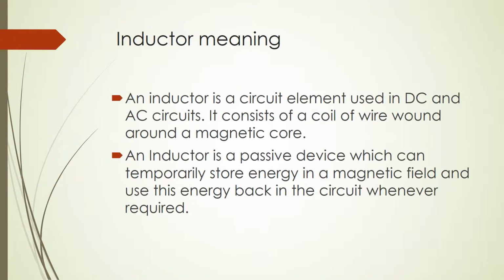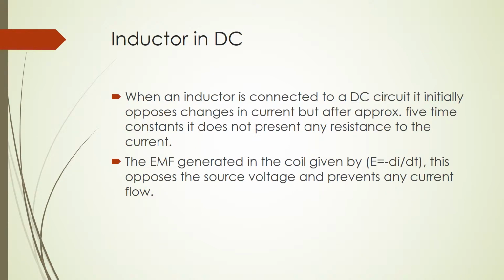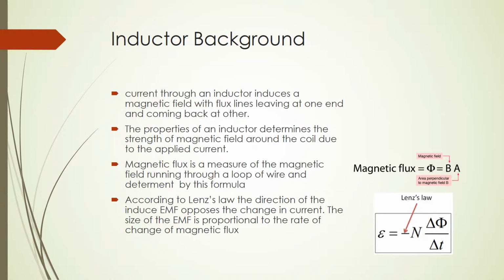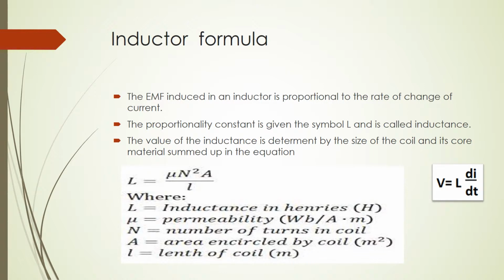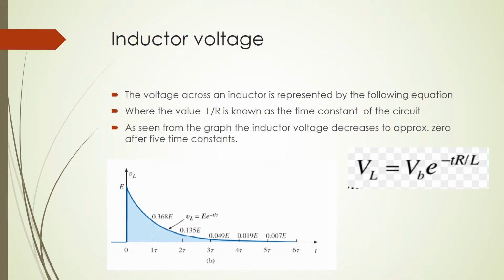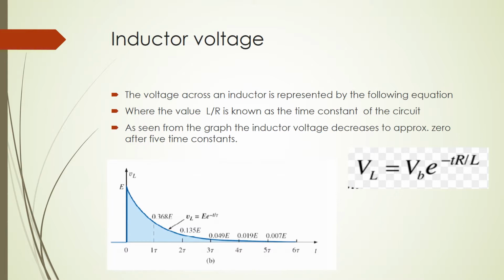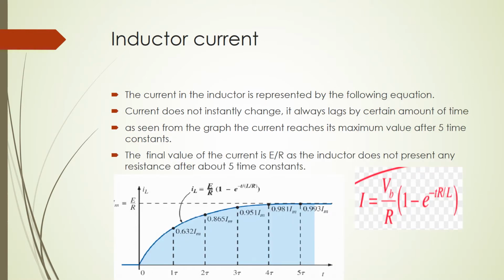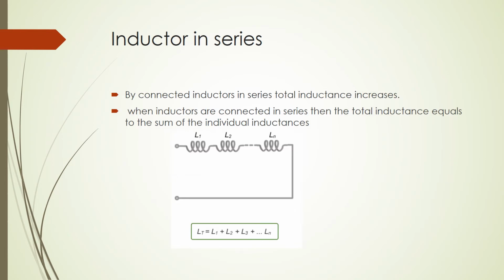Inductor and DC